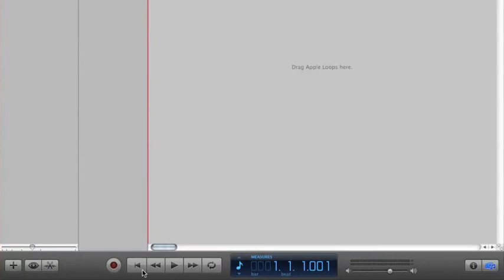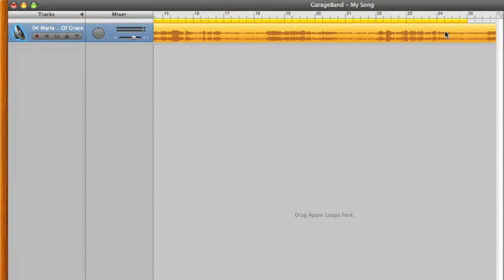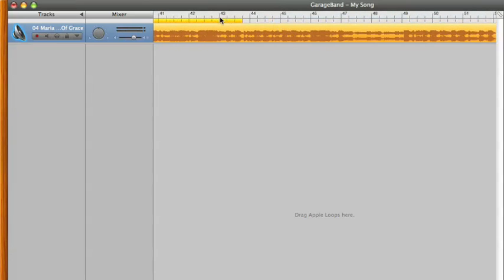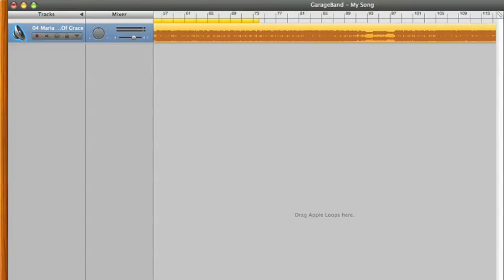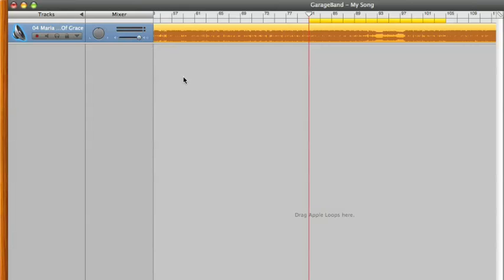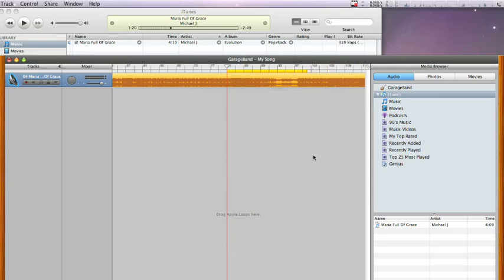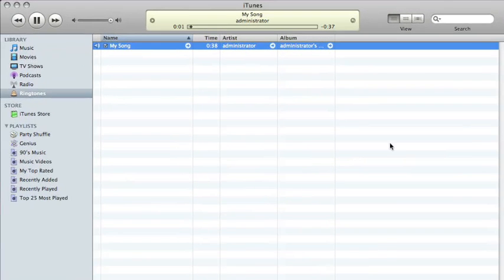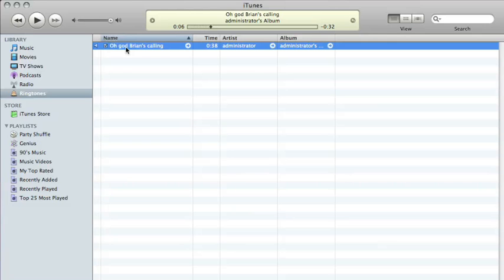MacBreak Studio Episode 32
Brian Garry from rippletraining.com hosts as he is joined by guest speaker Josh Henry of joshhenry.com. The two dive into garage band and show us how to create ringtones for the iPhone using songs from our iTunes libraries.